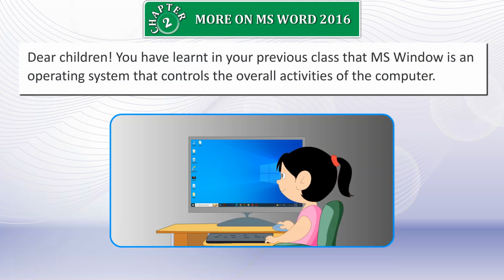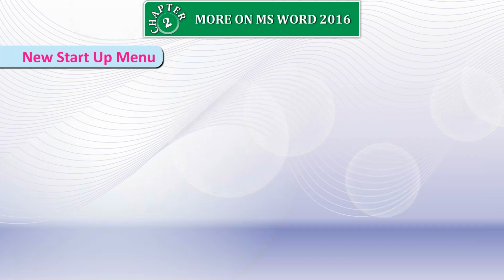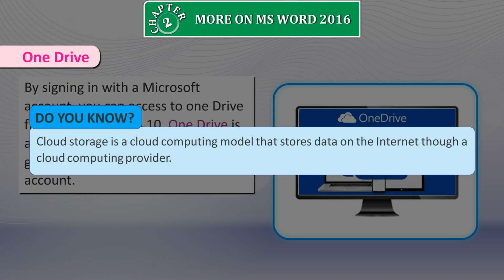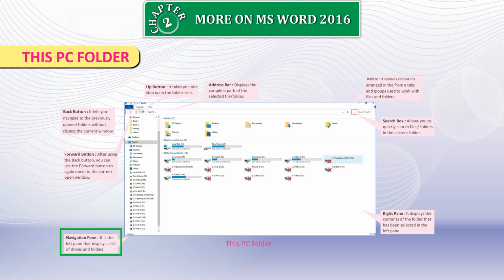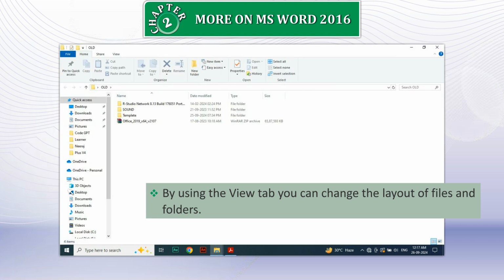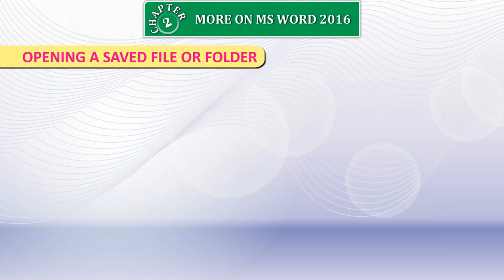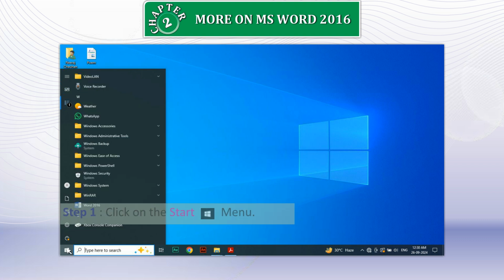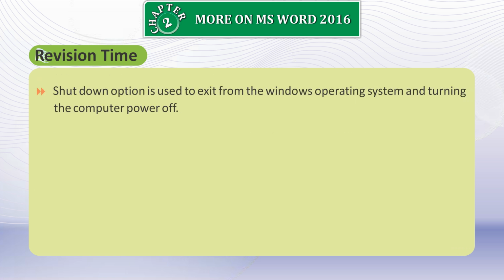Ch 2 | Learners Publications | Computer Class 04 | More on Windows 10 | For children